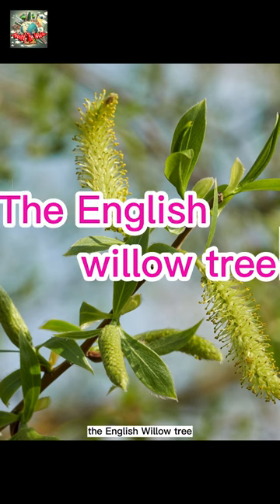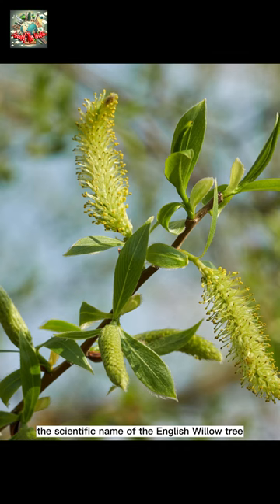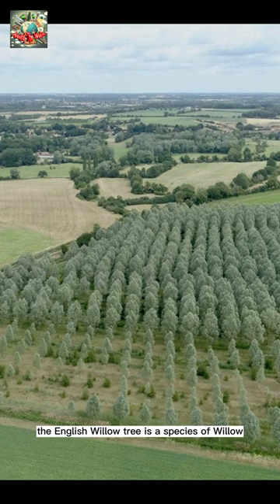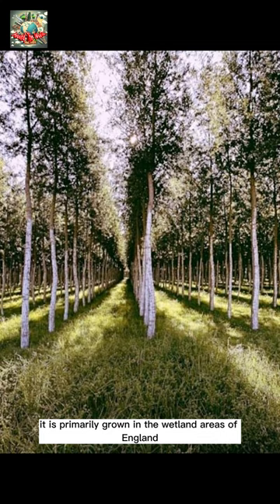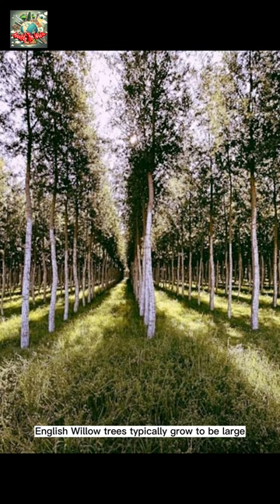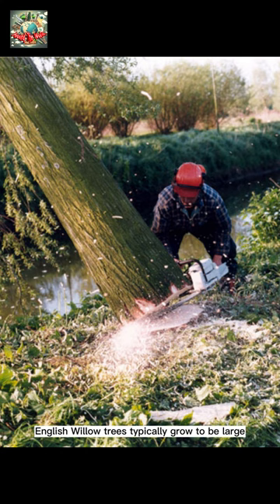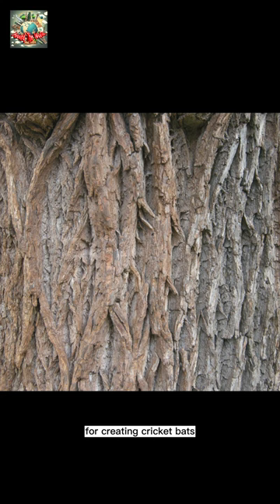English willow tree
I will work through this channel to bring you important facts that you need to know about certain things in the world...🌍Today in this video we will talk about English willow tree and its uses. 🌳englishwillow